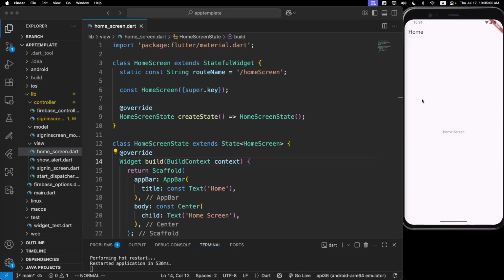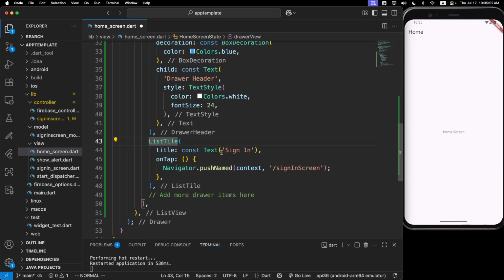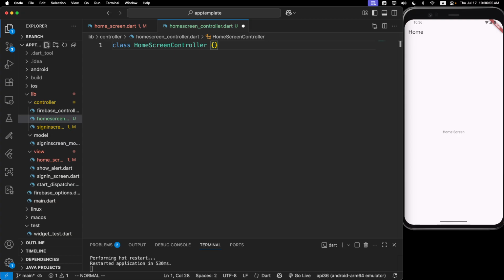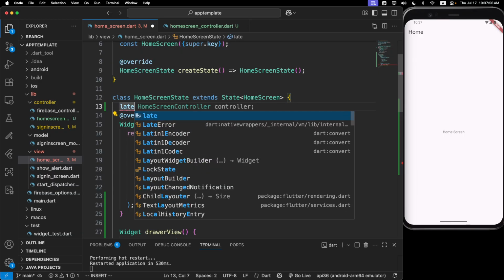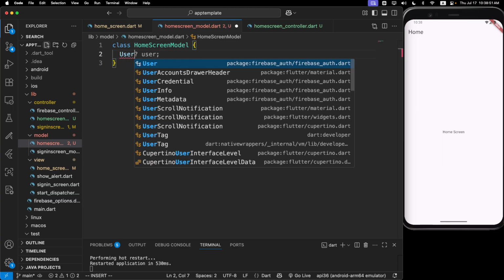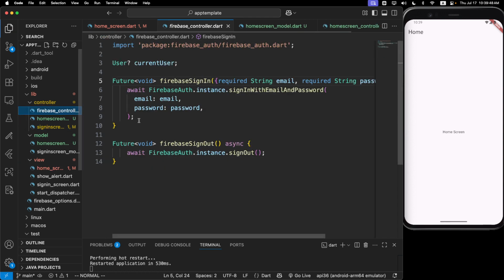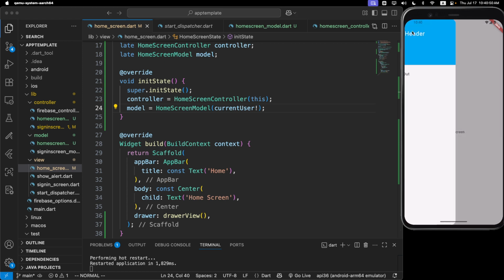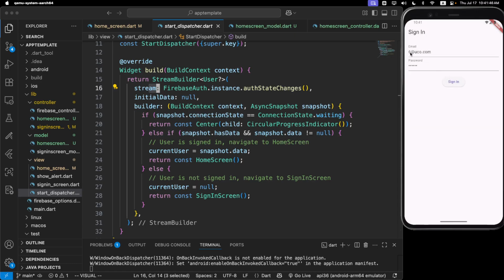flutter6 L5 25 sign out from Home screen